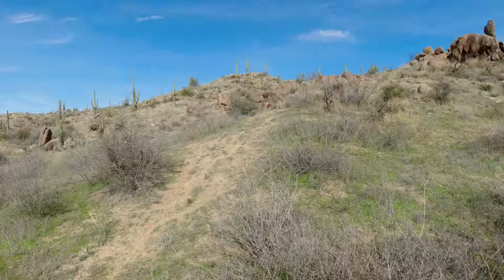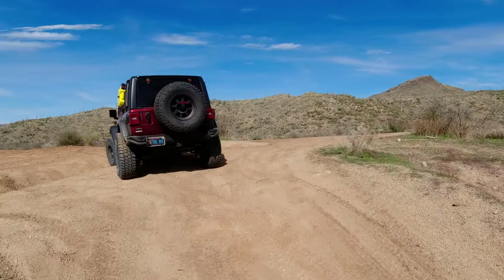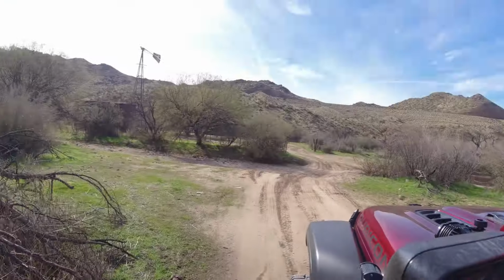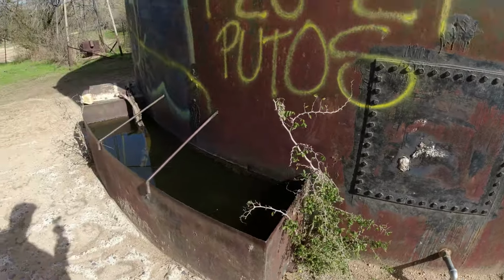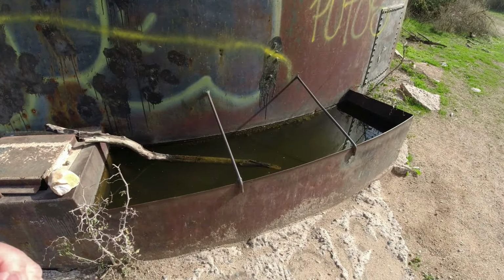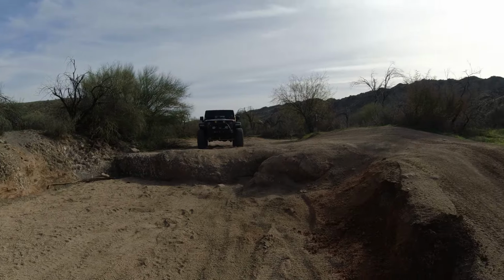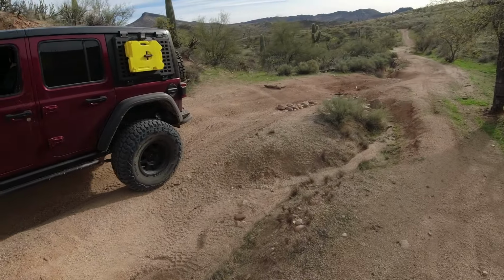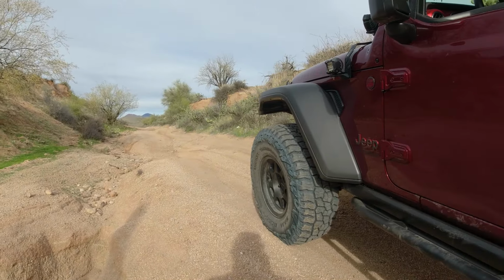Four Peaks Side Trail - A Different Path- FR11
You have been to Four Peaks and ventured out in the Rolls area but don't let your off-roading end there.  At some point, you probably passed this one up!  Forest Road 11 branches off of the Four Peaks Road Trail about 3.5 miles in from Highway 87.
This is a fairly easy trail that will wind you north through washes, valleys, and cattle grazing areas.  While it doesn't have the allure of Four Peaks, it is certainly worth a few hours if you enjoy the exploration of new places.  There are some solid camping spots along the way.
As you head north, there are several branch trails you can check out, or just head to the end of the trail at Highway 87.
Have Fun and be safe out there!  Todd.